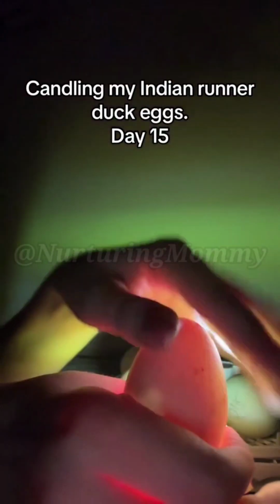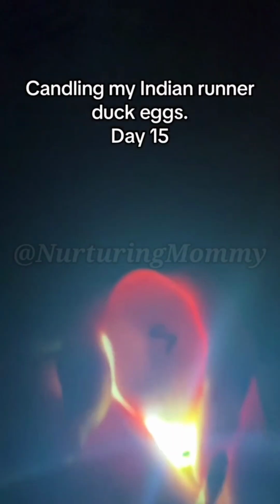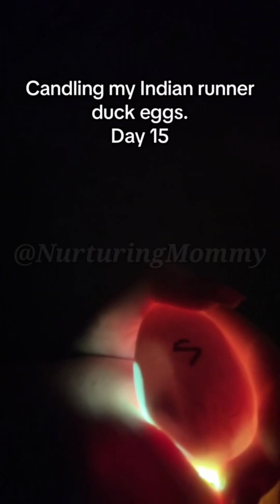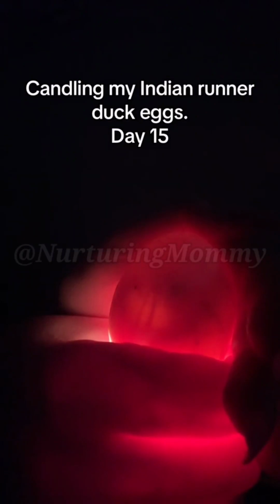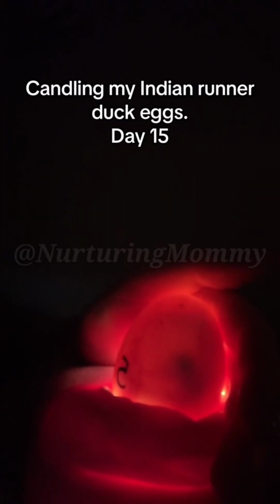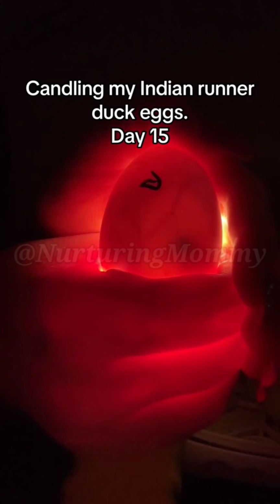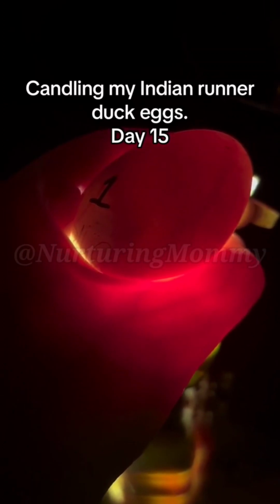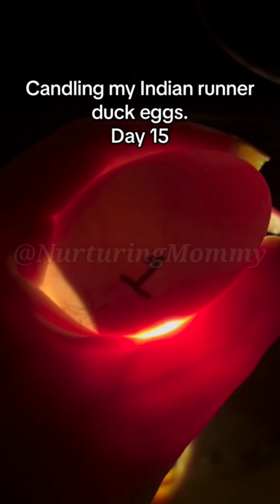Mesmerizing: Candling my Indian Runner Duck Eggs at Day 15! 🥚🦆 | Breastfeeding Vlogs 2024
Experience the wonder of nature in this captivating breastfeeding vlog as I delve into the intricate process of candling my Indian Runner Duck Eggs on Day 15 of incubation! Join me on this mesmerizing journey as I share insights into breastfeeding while nurturing these precious eggs. Witness the miracle of life unfold before your eyes, and immerse yourself in the beauty of motherhood intertwined with the delicate cycle of new beginnings.

In this video, I provide a glimpse into the enchanting world of duck egg incubation, offering valuable tips and techniques for fellow enthusiasts. From the art of candling to understanding the developmental stages of the embryos, each moment is filled with awe-inspiring revelations. Whether you're a seasoned breeder or a curious viewer, this vlog promises to deliver an educational and heartwarming experience.

As I navigate through the process of caring for both my little ones and the ducklings-to-be, I invite you to join me in celebrating the beauty of life and the bond between mothers and their offspring. Through tender moments and shared discoveries, we embark on a journey of growth, love, and nurturing.

Breastfeeding
Indian Runner Duck
Duck Eggs
Candling Eggs
Incubation Process
Motherhood Journey
Nature's Wonders
Parenting Insights
Duckling Development
Family Bonding
Maternal Care
New Beginnings
Nature Documentary
Egg Hatching
Wildlife Observation
Educational Vlog
Life Cycle
Natural Parenting
Wildlife Preservation
Animal Behavior